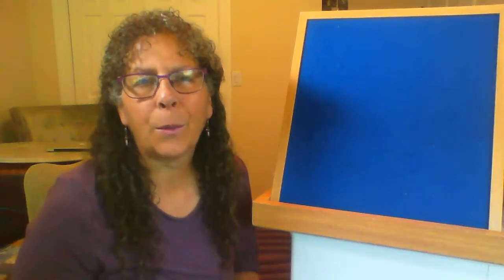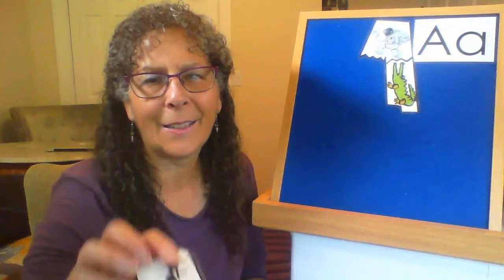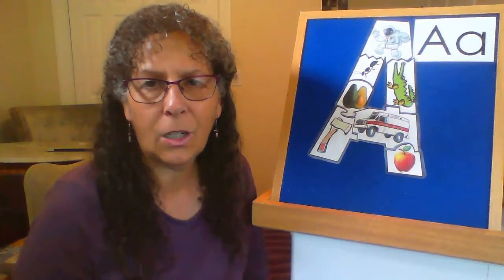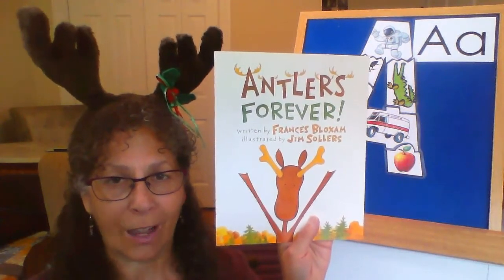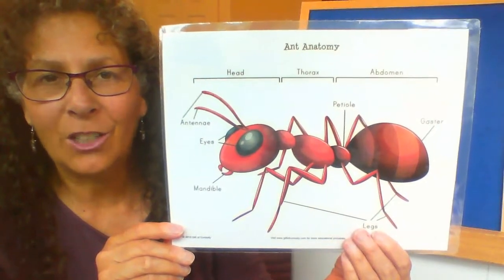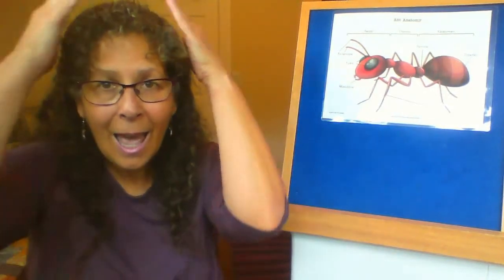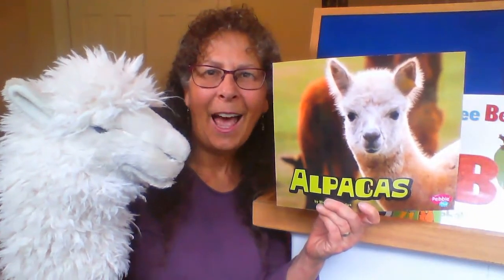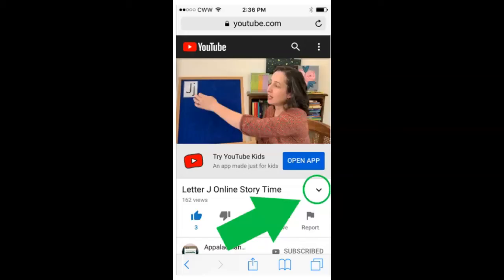Letter A Online Story Time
This video was created so that our young patrons who cannot come to the library can experience a Letter A Alphabet Story Time at home. ↓↓↓↓↓Click on SHOW MORE below the YouTube Kids banner for links to read aloud books and more fun activities!

Research has repeatedly proven that two of the best predictors of early reading success are alphabet recognition and phonemic awareness. We are committed to creating story time resources that support those two skills!

1.  If I Were an Astronaut by Eric Braun  (Story Time From Space)
2.  The Wise Animal Handbook by Kate Jerome

NCKIDS DIGITAL RECOMMENDATIONS FOR LETTER A
1.  The Three Bears ABC by Maccarone
2.  Imogene’s Antlers by David Small
3.  Antler’s Forever by Francis Bloxam
4.  Ask Mr. Bear by Marjorie Flack (Audiobook)
5.  Aa is for Alpacas

EXPERIMENTS
Apple Rotting Experiment

LETTER CRAFT IDEAS
Letter A craft

Drawing Through the Alphabet (Letter A into an Angel) (Long sound of Letter A)

RESOURCES:
Five Hungry Ants

This video is part of a series of videos created as documentation for the three year IMLS/LSTA project grant that we called "Alphabet Ready".

For more info about the Alphabet Ready Grant This video was created as part of the IMLS/LSTA grant funded project called "Alphabet Ready". (IMLS grant number LS-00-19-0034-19)